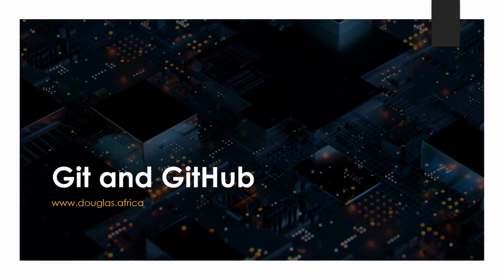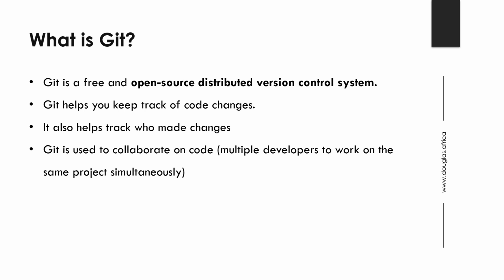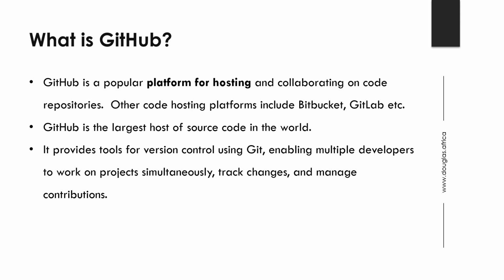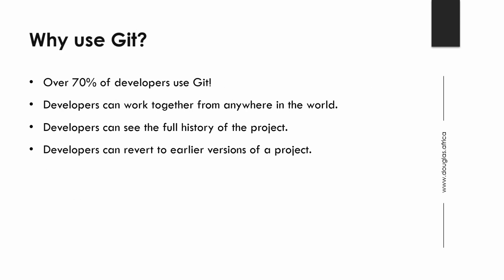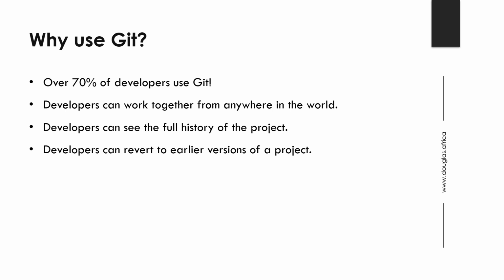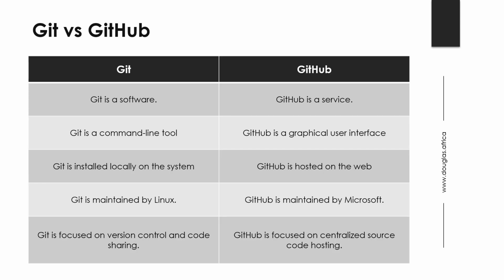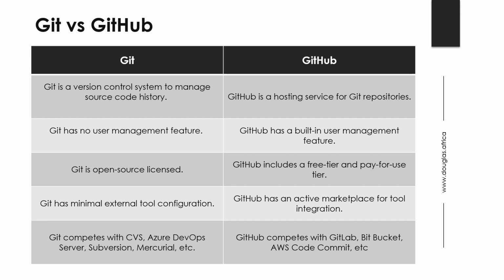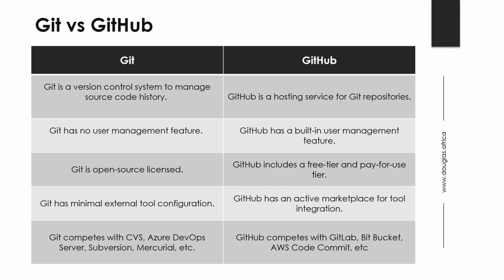Git and GitHub | Learn with Douglas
Git is a distributed version control system while GitHub is a code hosting service.
Taught by: Douglas Sabwa Indumwa